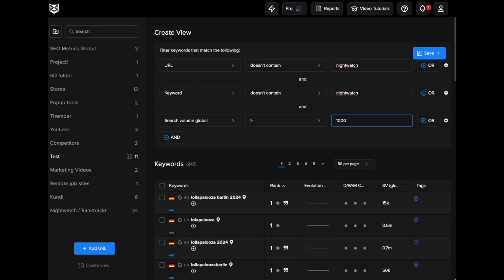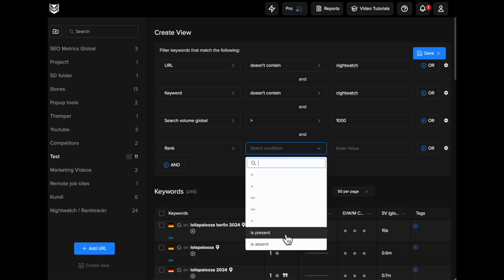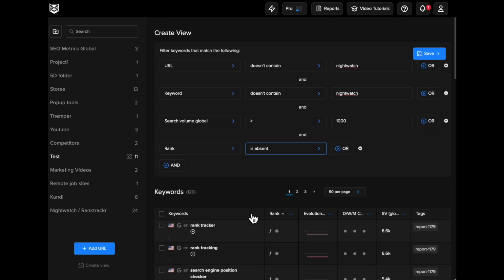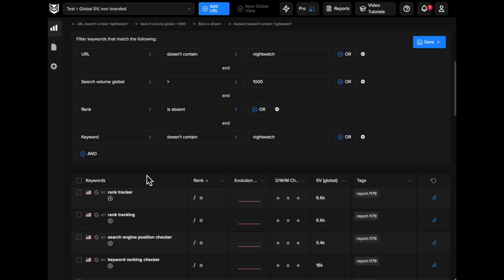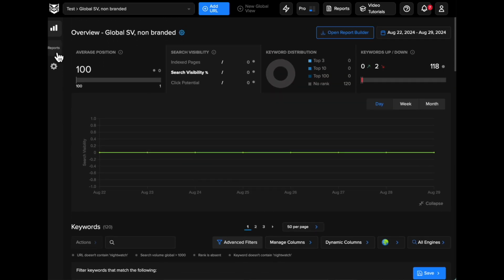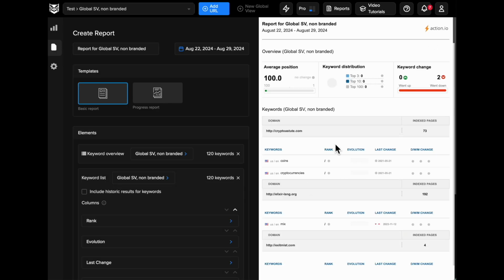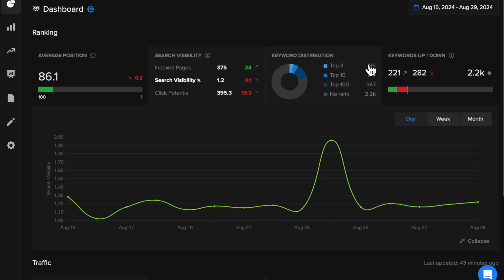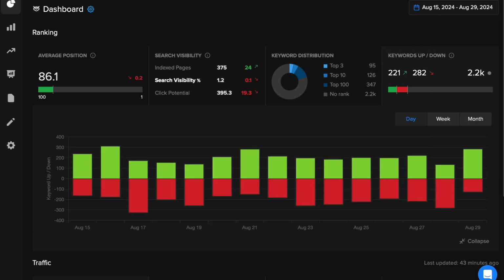Maximize Your SEO Success: Mastering Keyword Segmentation in Nightwatch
Join us for an advanced tutorial on Nightwatch segmentation and learn to analyze key keyword metrics to enhance your rankings and optimize your SEO strategy.

Discover how to filter non-branded keywords for high search volume opportunities and generate automated white-label reports to keep your team informed.

Unlock actionable insights with Nightwatch and make informed decisions that elevate your online performance.

and gain a competitive edge today.